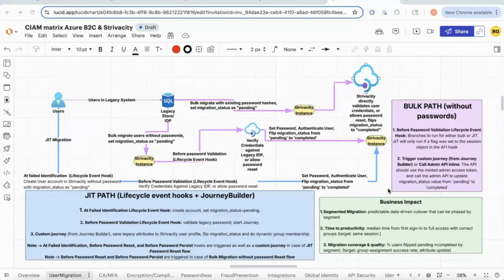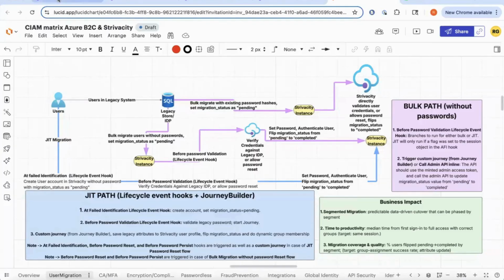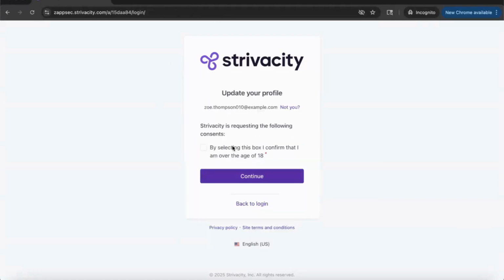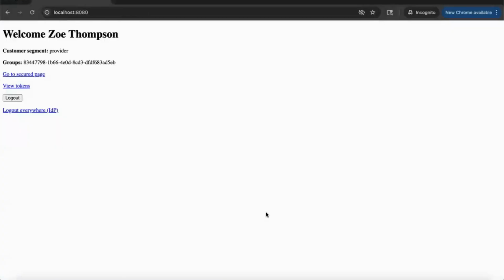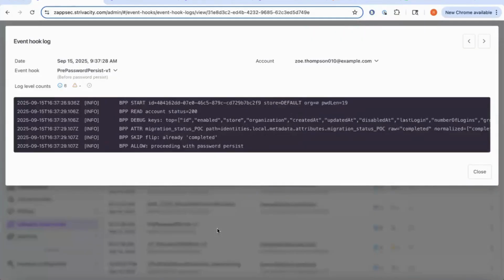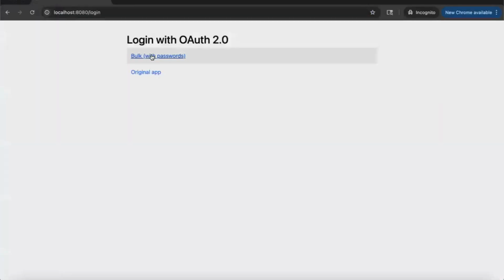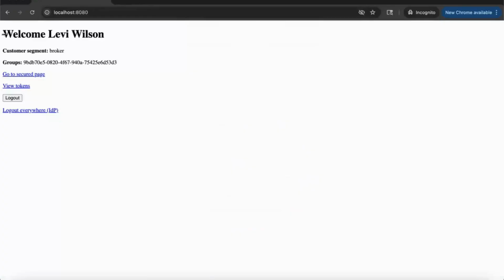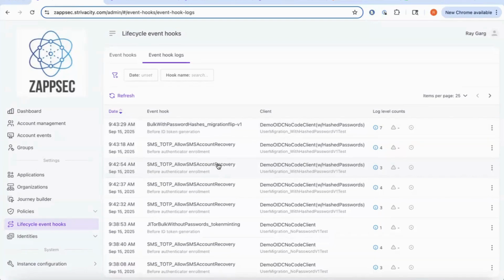Strivacity – Passwordless Authentication – Bulk Migration Customer sign in WebAuthnFIDO2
Strivacity – Passwordless Authentication – Bulk Migration Customer sign-in using Passkeys (WebAuthn/FIDO2) to enable phishing-resistant login.